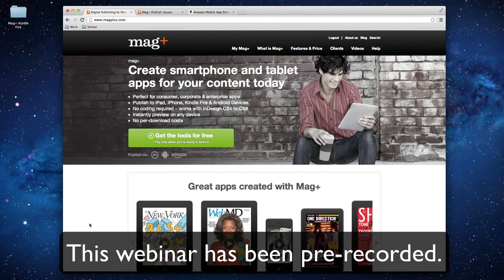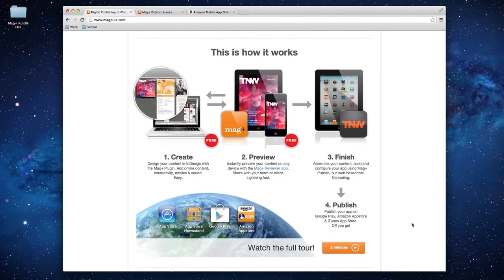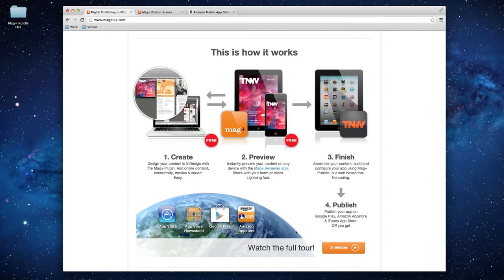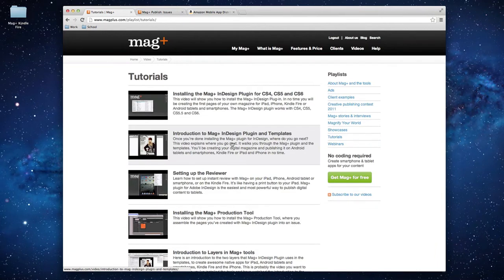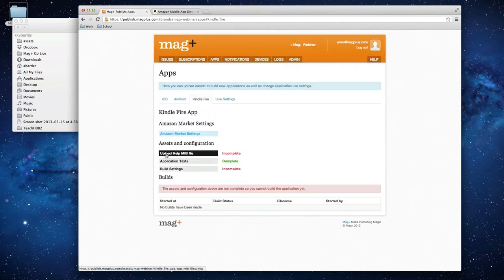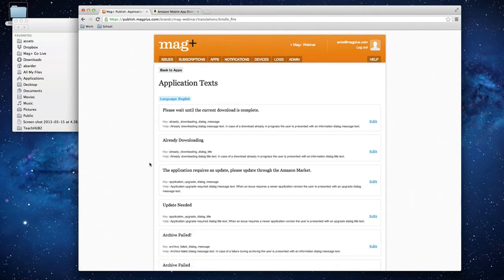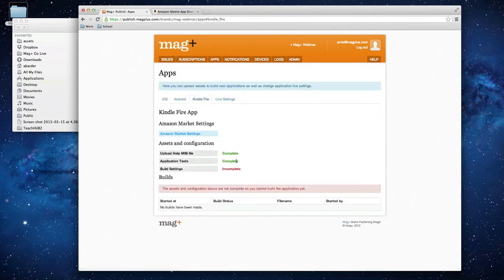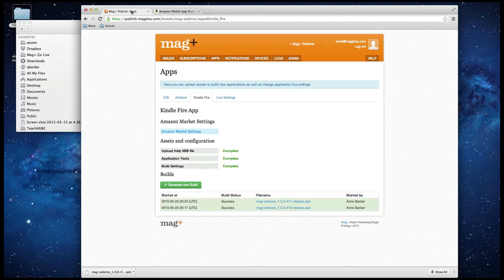Webinar: "Building Apps for Kindle Fire" l Amie Barder | Mag+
In this recording of our May 23rd webinar, Mag+ Support Director, Amie Barder walks you through everything you need to know about how to create an app for Kindle Fire. Check it out, and let us know if you have any questions.

About mag+

1. mag+ Now
2. mag+ Designd